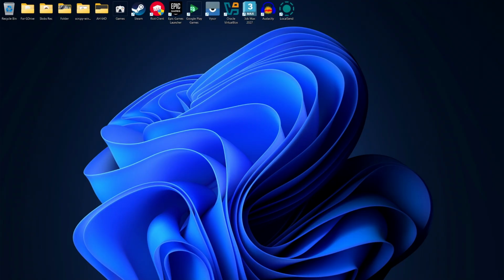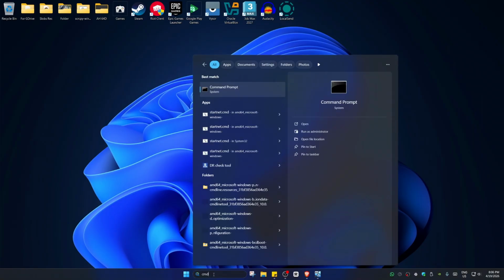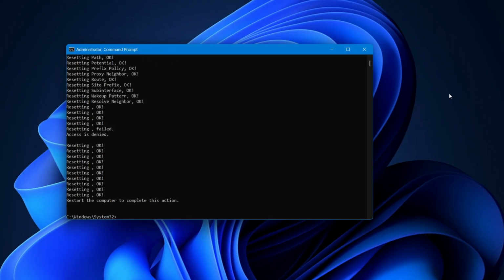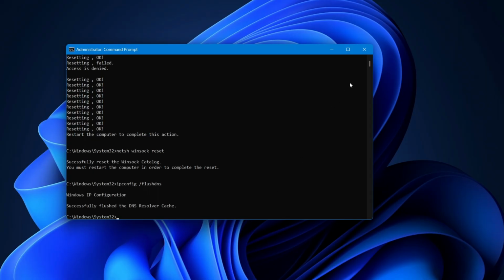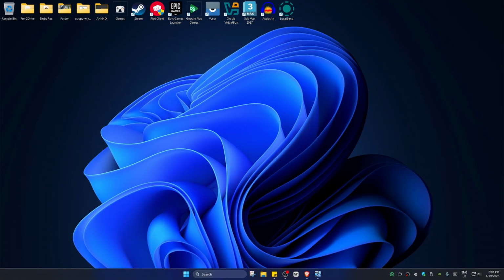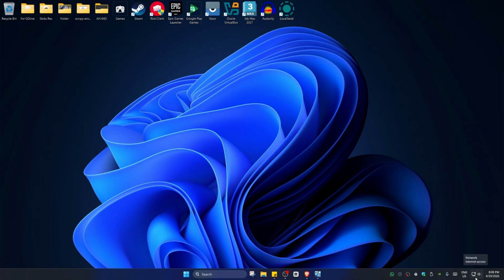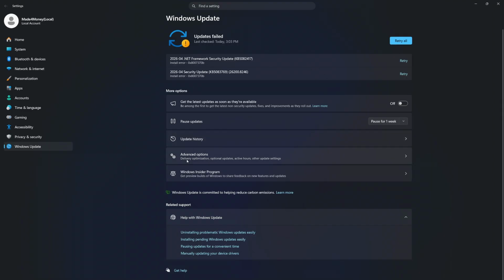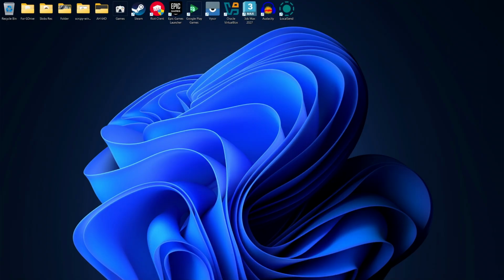How To Fix MSI Wi-Fi Not Working in Windows 11/10/8/7 (Full Guide 2026)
How To Fix MSI Wi-Fi Not Working in Windows 11/ 10/8/7

In this video, I will show you how to fix MSI Wi-Fi not working in Windows 11, Windows 10, Windows 8, and Windows 7. Sometimes MSI laptops or desktop PCs may suddenly lose Wi-Fi connectivity due to outdated network drivers, disabled wireless adapters, incorrect network settings, or Windows configuration issues. This can prevent your computer from connecting to wireless networks or accessing the internet. In this step-by-step tutorial, I will guide you through several troubleshooting methods including updating Wi-Fi drivers, enabling wireless adapters, resetting network settings, and checking Windows services so you can restore Wi-Fi connectivity on your MSI computer.

00:00 Introduction
00:10 How To Fix MSI Wi-Fi Not Working